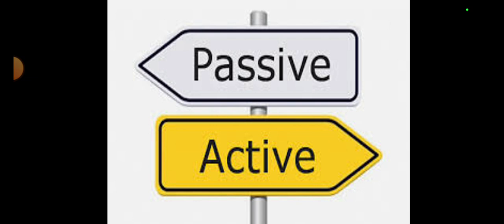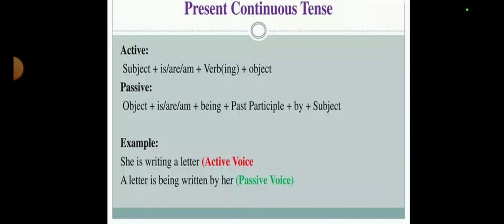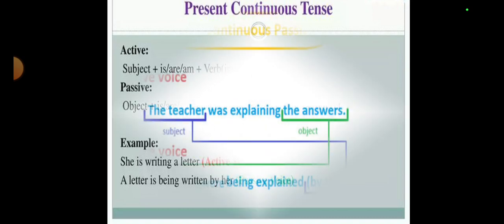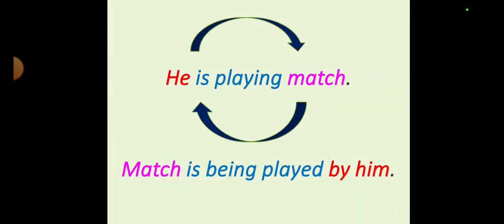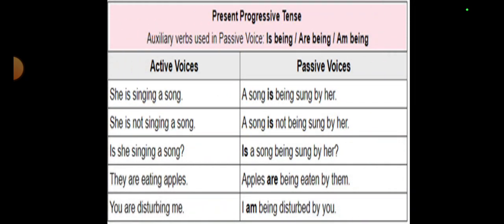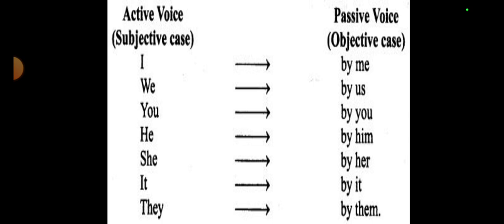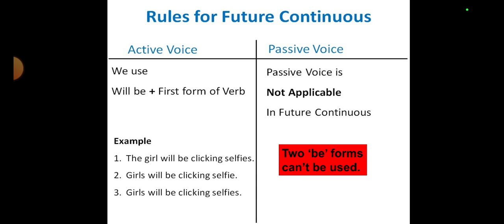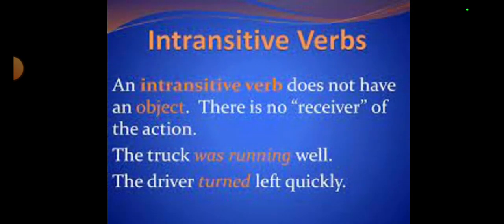How to change the voice of Progressive Tenses? // Active & Passive voice with examples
Hi there
This lesson's gonna relieve your concerns regarding how to change the voice of progressive or continuous tenses with the easiest examples. There are certainly some rules that need to be taken care of while transforming a sentence from active to passive. This lesson will reveal those rules in the best and simplest way enabling you to handle any progressive sentence everytime easily. Furthermore, there are some facts lying side by side (explained during the lesson) which the learners need to know while doing continuous tenses. So go and grab the lesson. Be better at grammar!